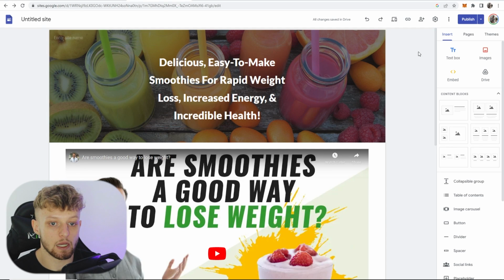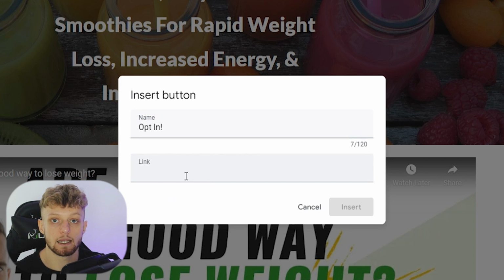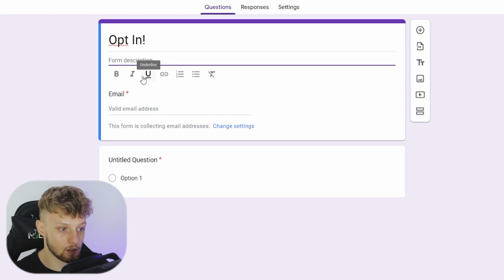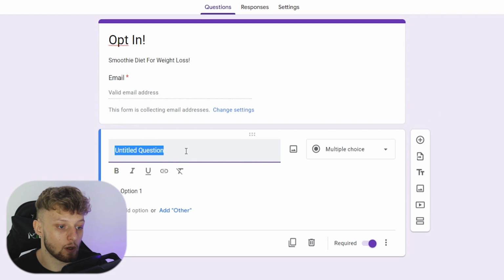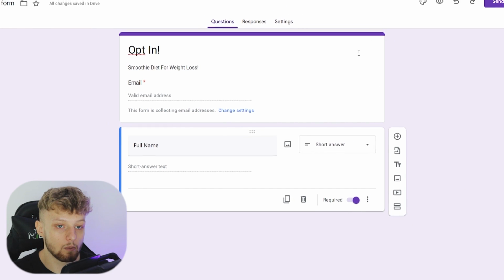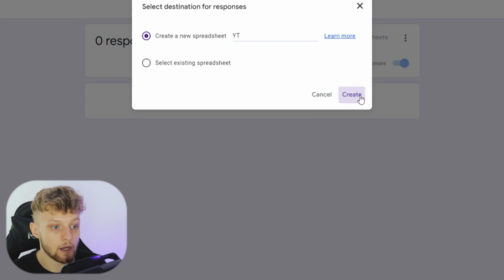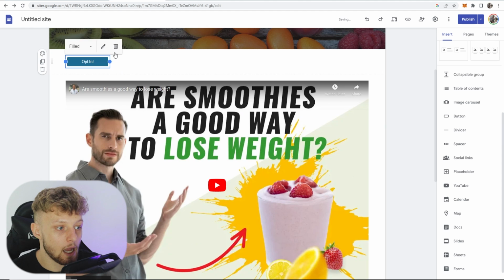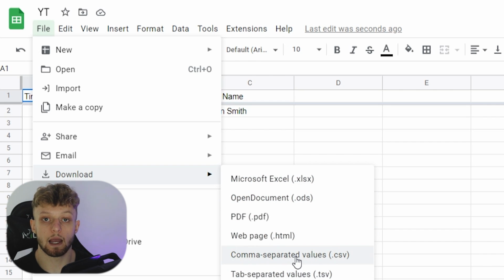How To Collect Emails With Google Sites (For Affiliate Marketing)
This video shows you how to collect emails from your Google Sites landing page. This can be done 100% for free with google products. Use this method to start building your email list for free.